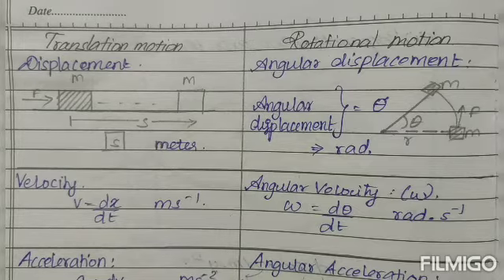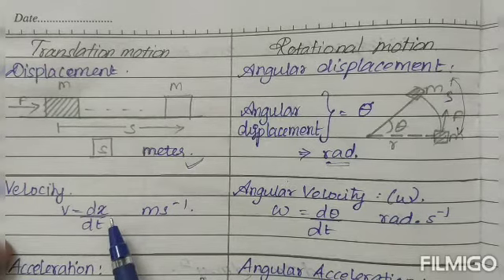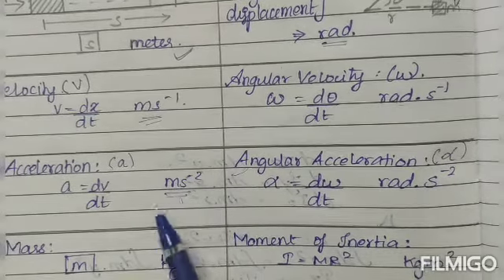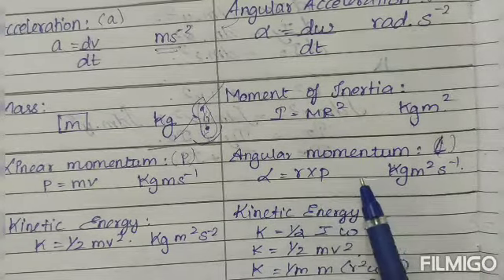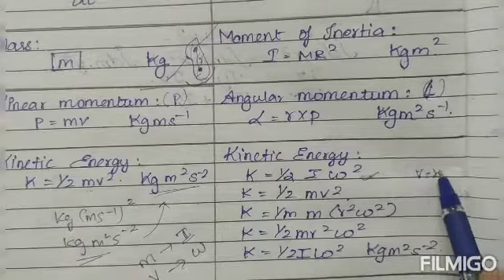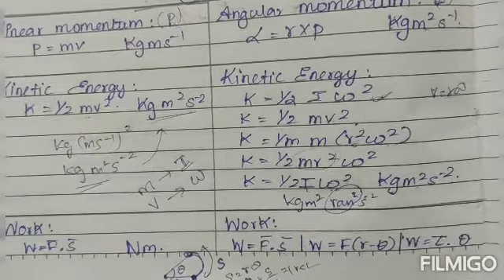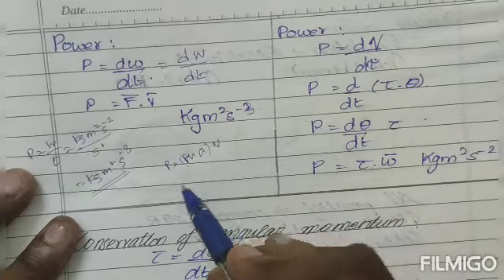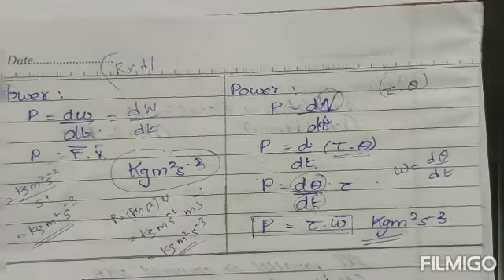TRANSLATION MOTION & ROTATIONAL MOTION